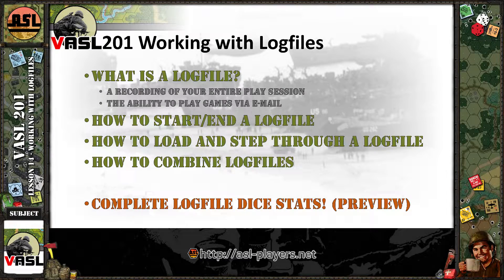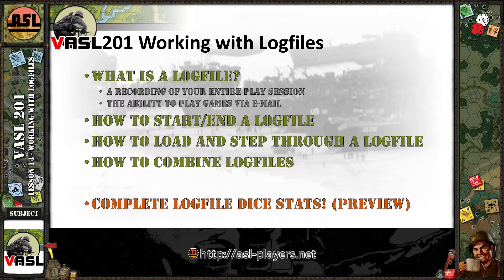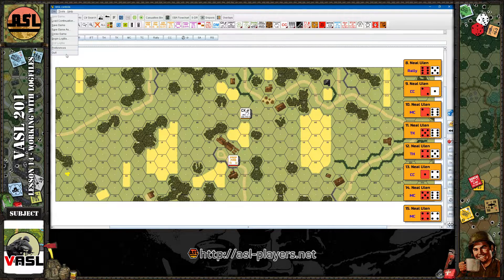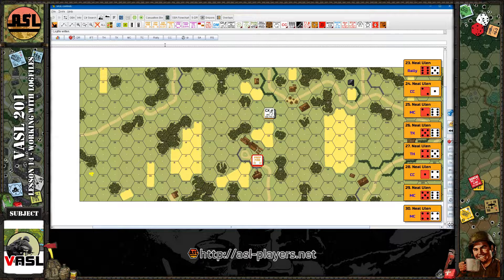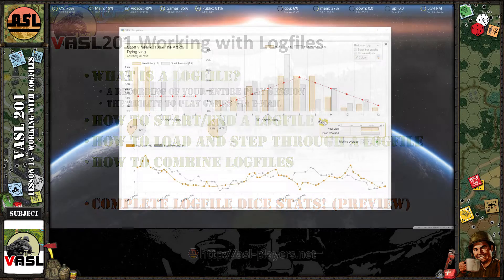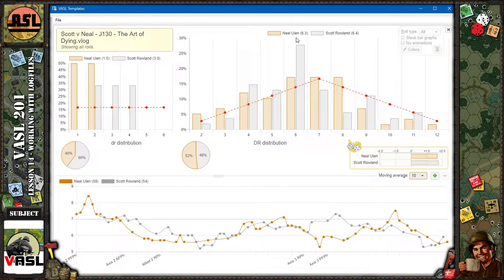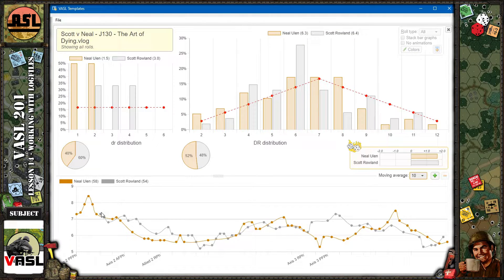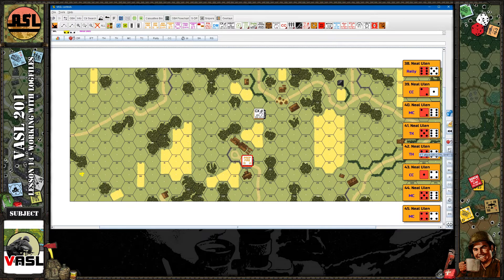VASL 201 - Lesson 14 - Working With Logfiles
Advanced Squad Leader VASL Lesson

Note: The method of combining logfiles in this video may not work anymore with late versions of VASL.

VASL 201 advanced Lesson 14: Working With Logfiles.  Learn what logfiles are, how to start recording a logfile, and how to combine them. I also touch on a future topic...VASL dicebot stats!

VASL is an Advanced Squad Leader module for the popular VASSAL board game engine.